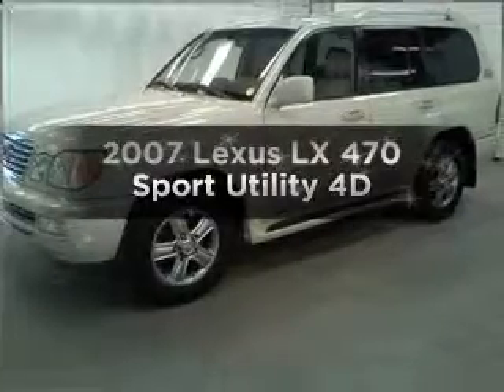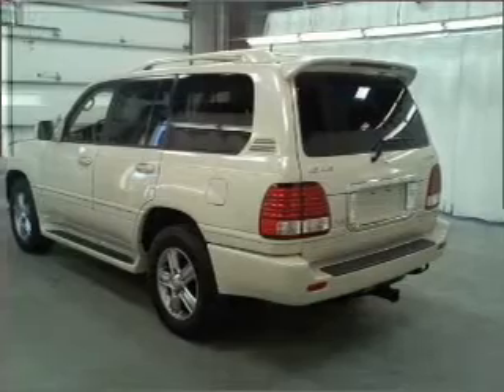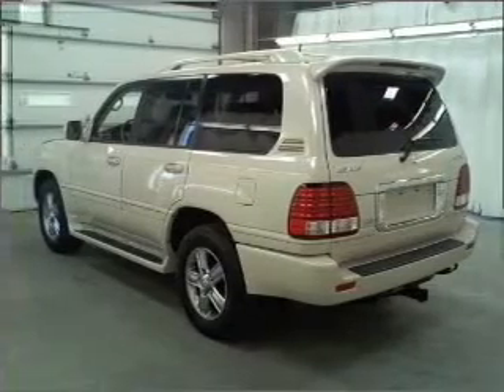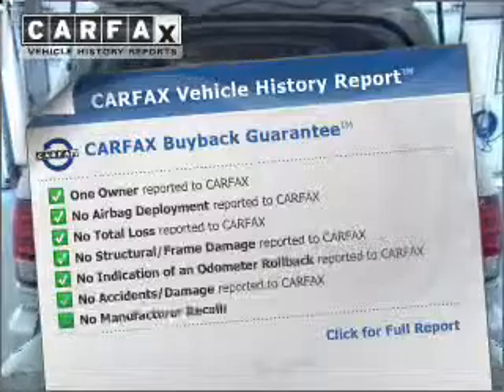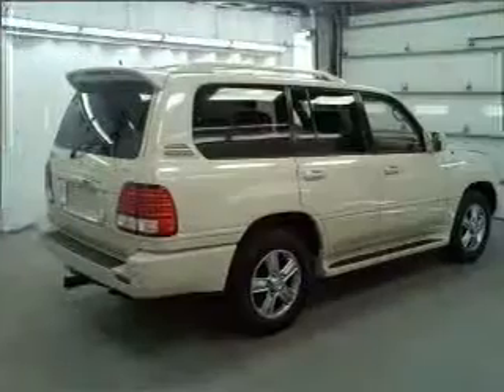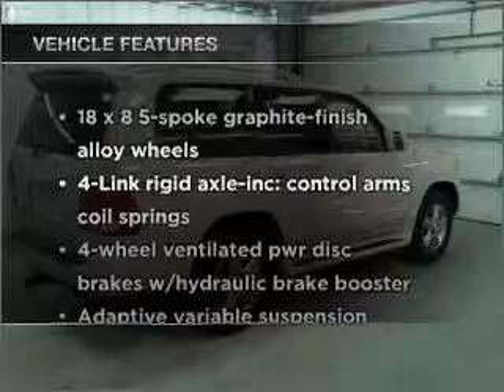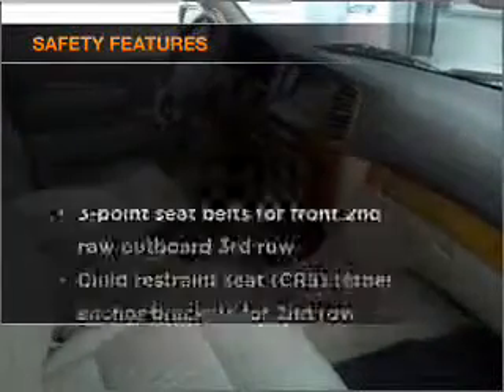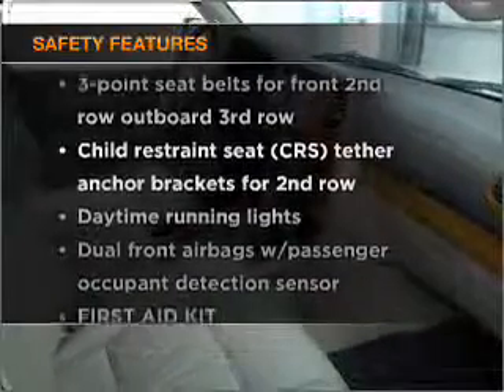2007 Lexus LX 470 - Manheim PA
Year: 2007
Make: Lexus
Model: LX 470
Trim: Sport Utility 4D
Engine: 8 cylinder 4.7 liter
Transmission:
Color: Beige
Mileage: 37687
Address:
14 Anthony Drive